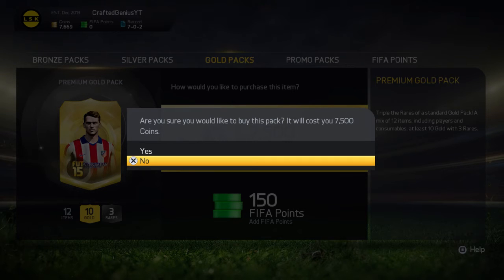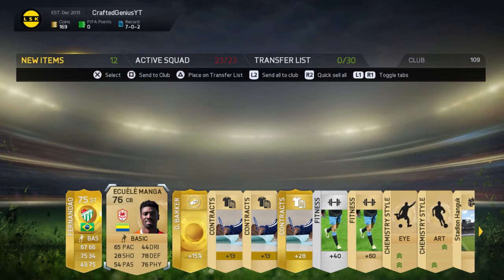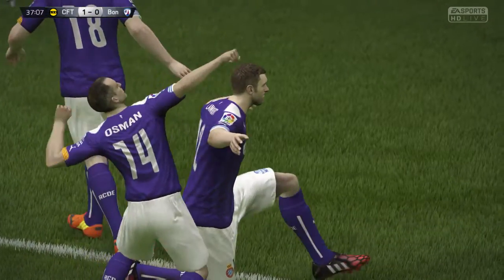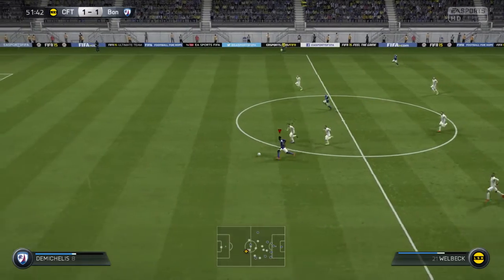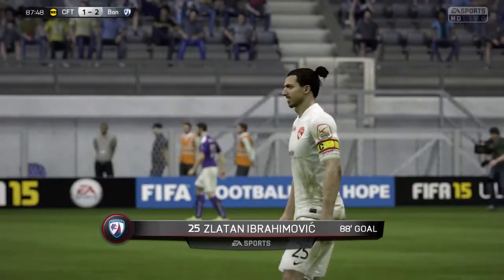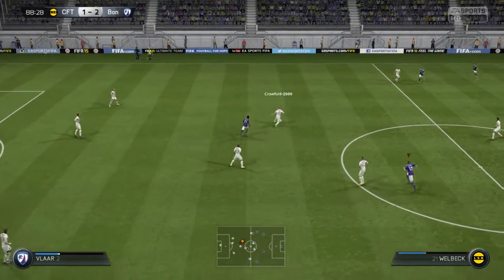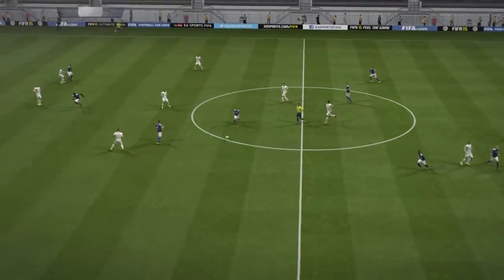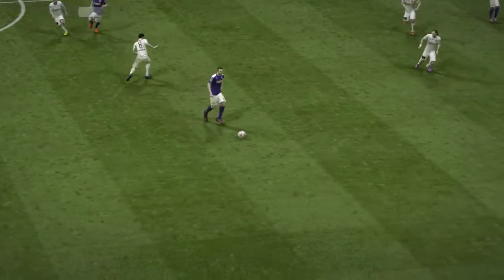FIFA 15 PACK AND PLAY - INSANE MATCH!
Ultimate Team Pack and Play will be every few days or so, expect a few episodes!
That's Your Best Bet - Find the Best Bet Offer For You